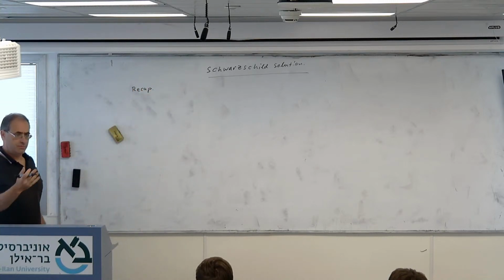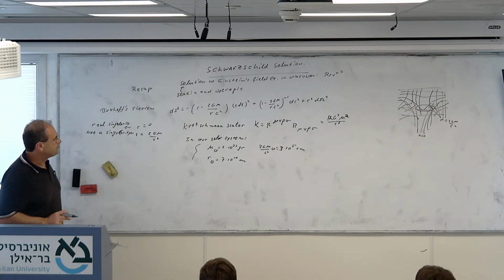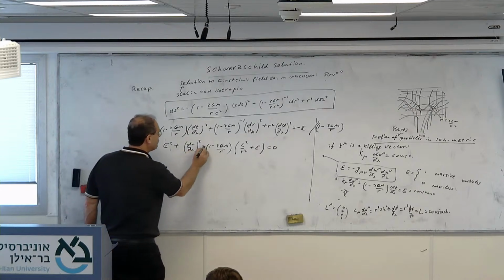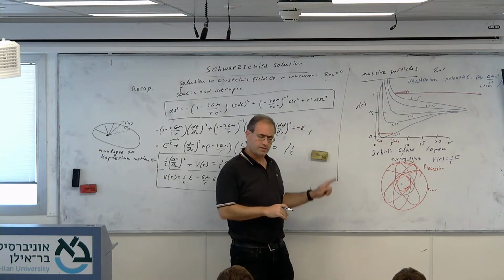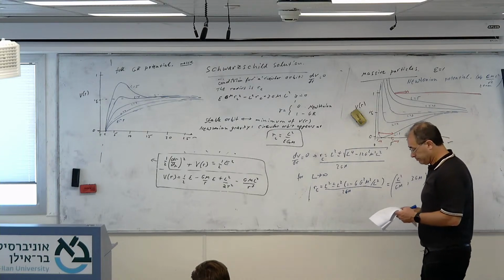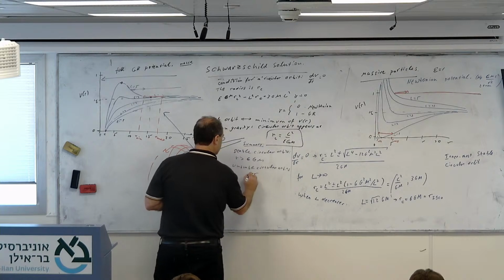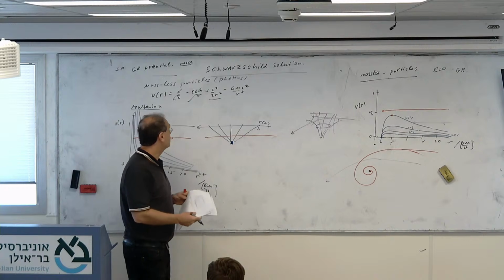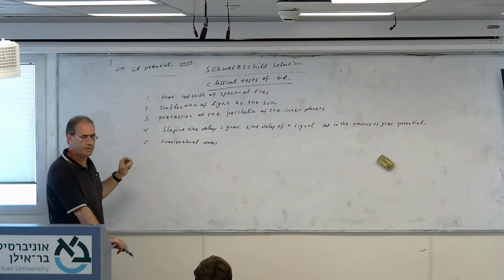יחסות כללית וקוסמולוגיה- הרצאה 16